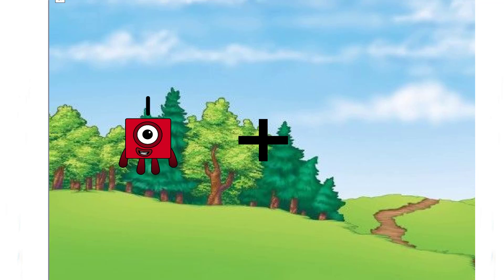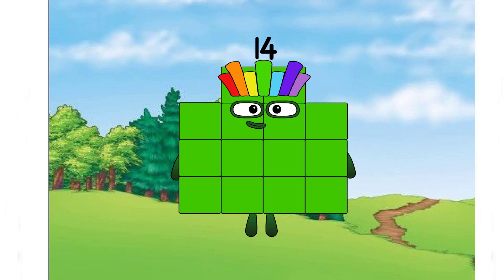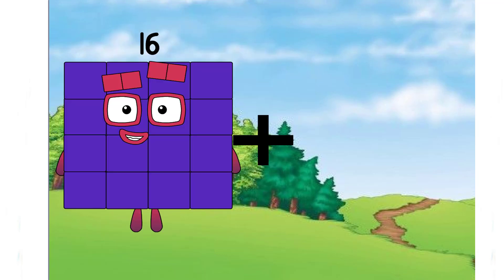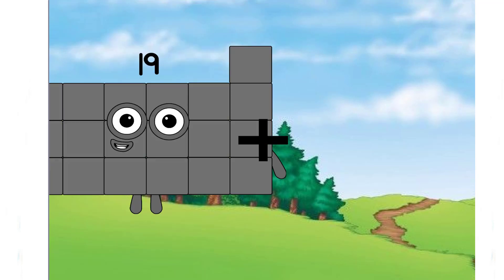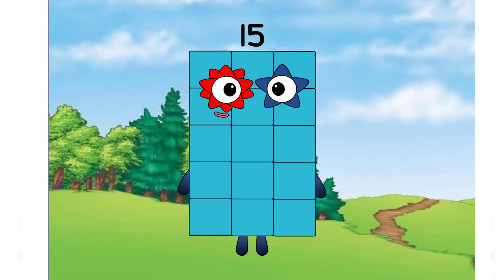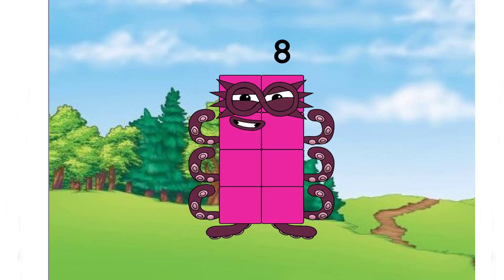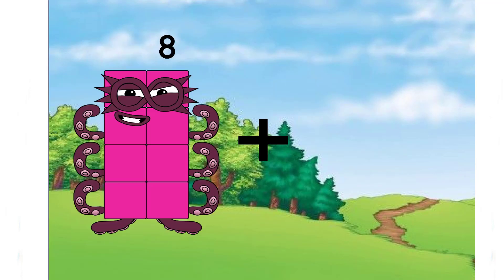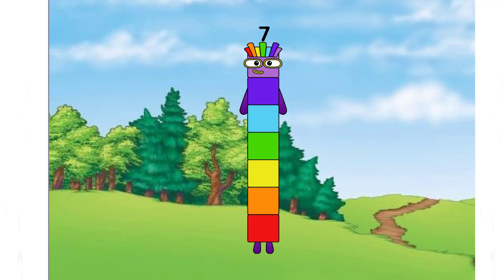Numberblocks full season Multiplication Table Learn To Multiply with Numberblocks unit 15